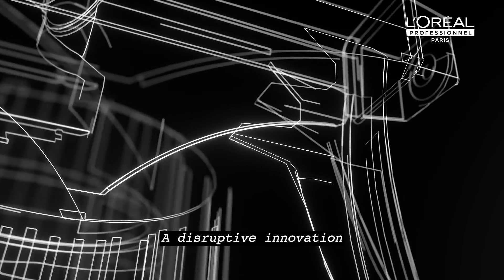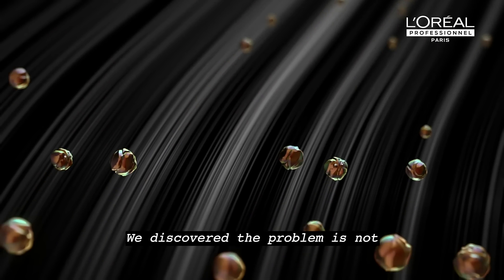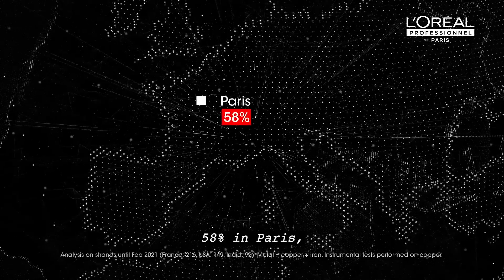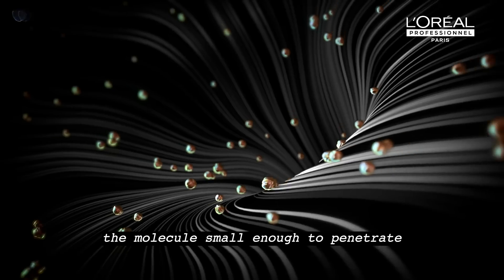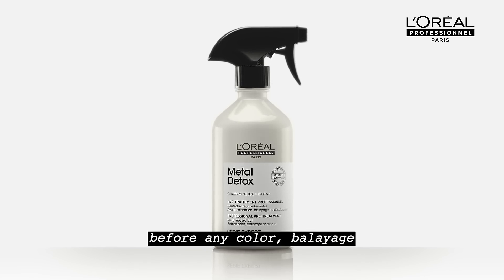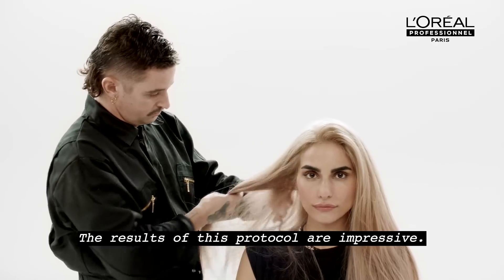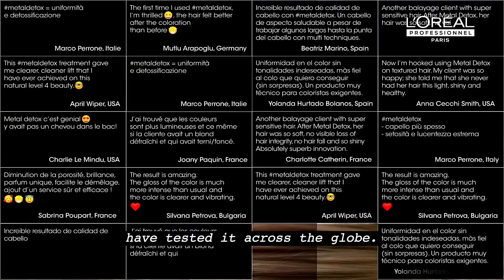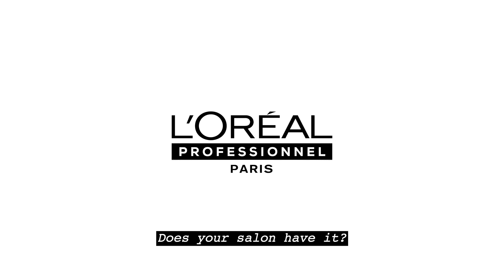Metals in water and its effects in hair color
Did you know that when metals in the hair interact with oxidants from hair color and lighteners, a negative chemical reaction is created which leads to unreliable color and risk of breakage during your color, balayage and lightening service?

New L'Oreal Professionnel Metal Detox is powered by the patented glicoamine, a molecule small enough to neutralize metals inside the hair fiber, leading to 100% reliable color and 87% less breakage. The 3-step salon protocol helps to pro-guarantee your services.

 Step 1: apply the metal neutralizing pre-treatment before your color, balayage or lightening service

Step 2: after your color, balayage or lightening service, rinse through with the sulfate free shampoo to gently remove metal

Step 3: protect the hair fiber from new metal particles with the conditioner and/or mask